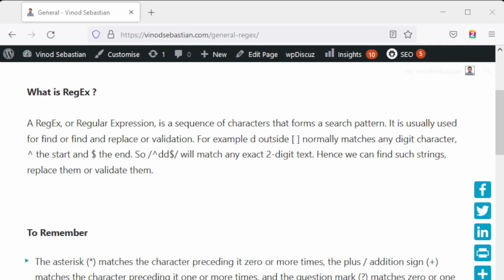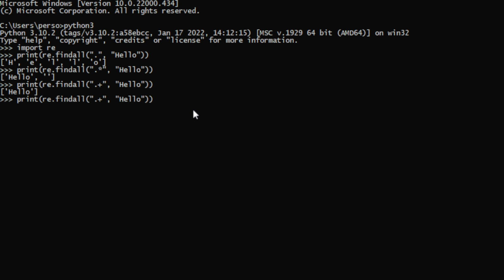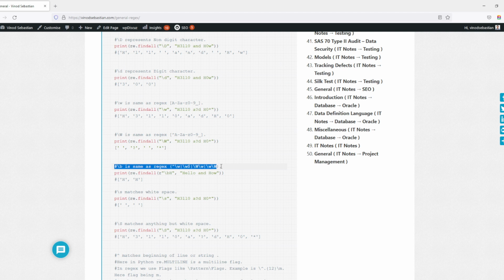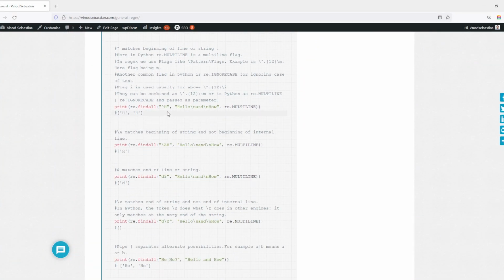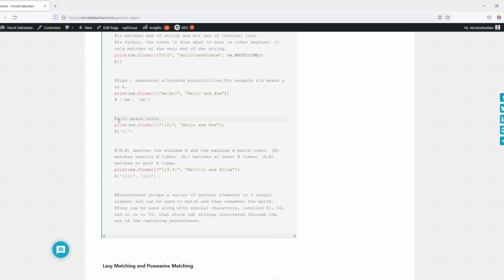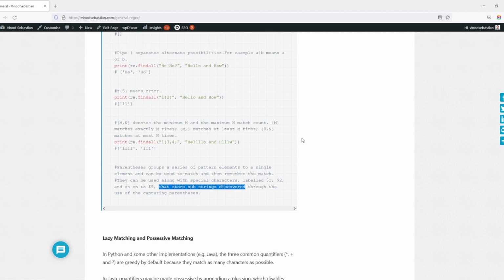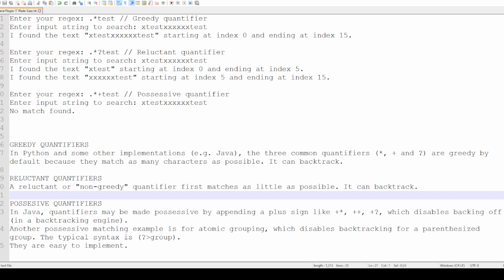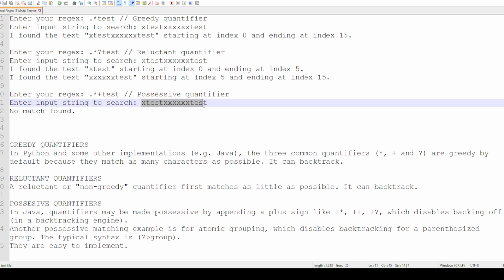Regular Expression or Regex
Video Outline:
What is RegEx ?
Notes to remember (with examples from Python)
Greedy vs. Reluctant vs. Possessive Quantifiers